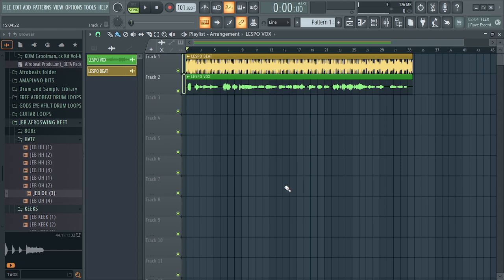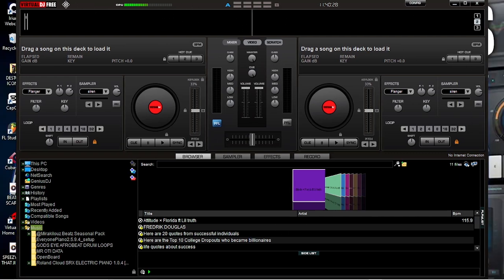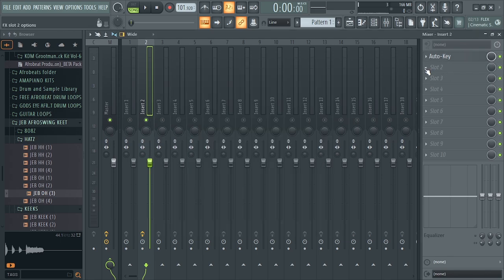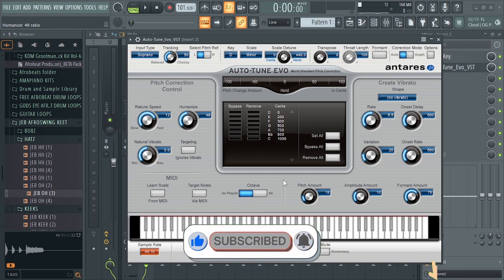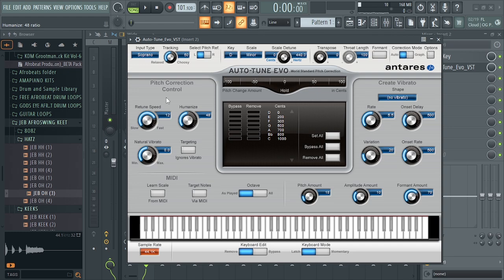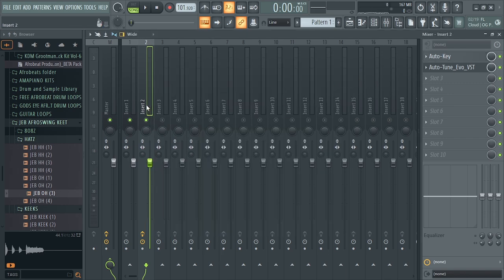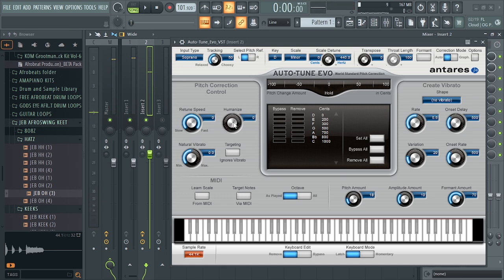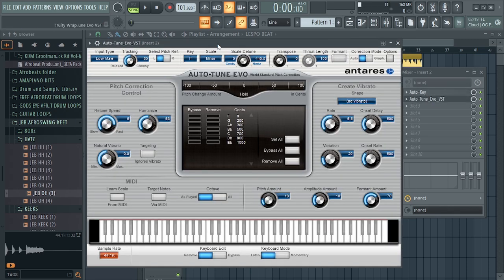BEST Auto-Tune Settings for VOCALS (Antares Auto-Tune Evo VST Review & Tutorial)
🎙️ Unlock the perfect vocal sound using Antares Auto-Tune Evo!
Whether you're a beginner or a pro, this tutorial shows you how to dial in the best Auto-Tune settings for clean, natural vocals or that iconic T-Pain/Travis Scott effect.

In this video, we cover: ✅ How to use Antares Auto-Tune Evo in FL Studio
✅ Best Auto-Tune settings for singing and rap vocals
✅ Real-time pitch correction vs. studio editing
✅ Tips to avoid sounding robotic (unless you want to 😉)

💡 Works great with:

FL Studio 🔥

Ableton Live

Cubase

Studio One

🎧 Perfect for genres like:
Afrobeats, Trap, RnB, Hip-Hop, Drill, Pop, and Gospel!

autotune
antares autotune
autotune pro
autotune efx
autotune artist
autotune vst
waves autotune
antares auto tune pro
autotune evo
autotune access
autotune unlimited
autotune fl studio
best autotune
melodyne autotune
uad autotune
autotune live
voice autotune
vocal autotune
vocal tuning plugin
music production
fl studio tutorial
autotune tutorial
vocal effects
mixing and mastering
afrobeat production
afrobeat tutorial
autotune settings